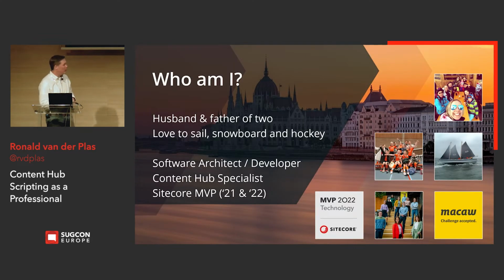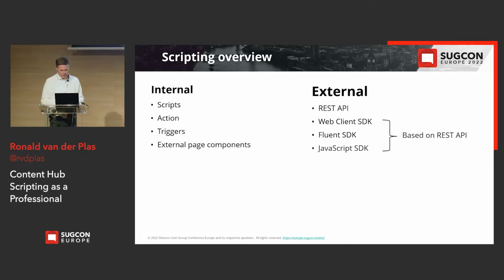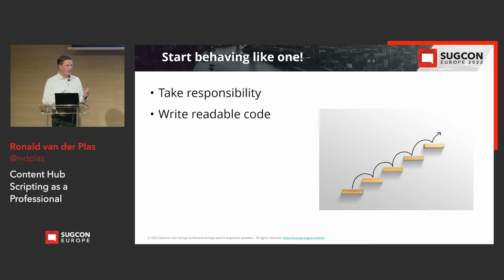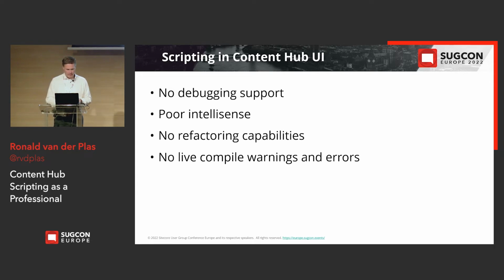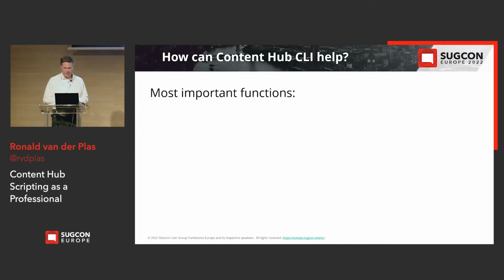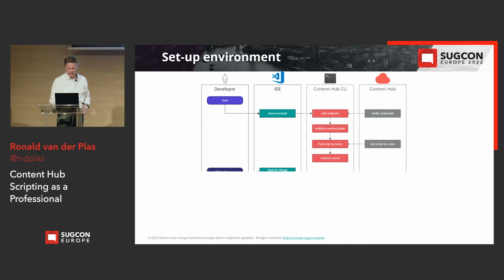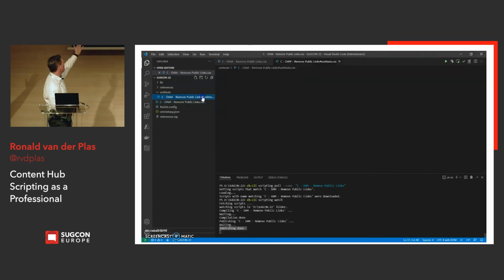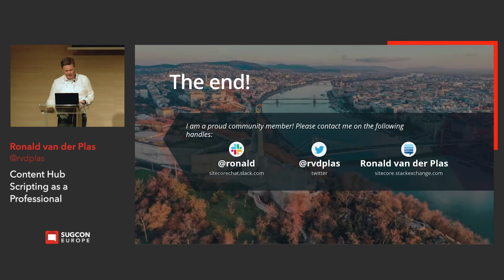Content Hub Scripting as a Professional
In this lightning talk, Ronald van der Plas will walk you through the way of work at Macaw. Learn how a developer can leverage the power of the CLI tooling to sync scripts between Content Hub and your local machine, how to integrate unit testing with scripting, and how to debug your code.